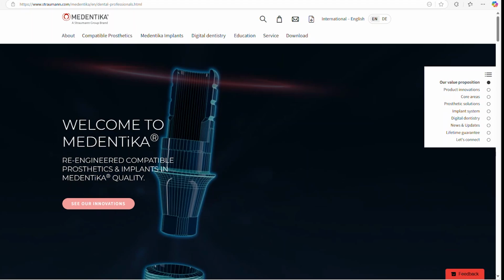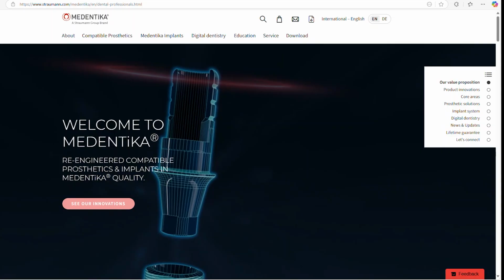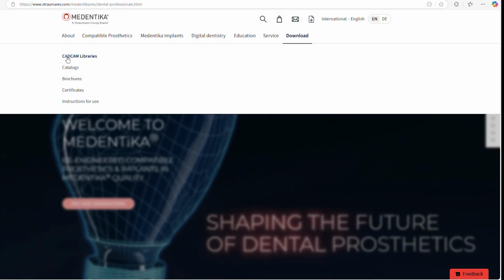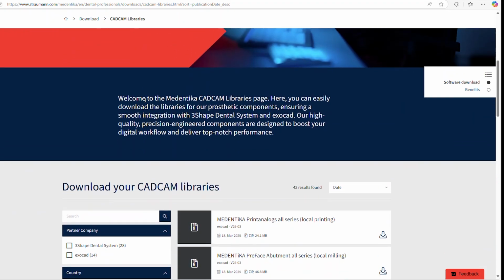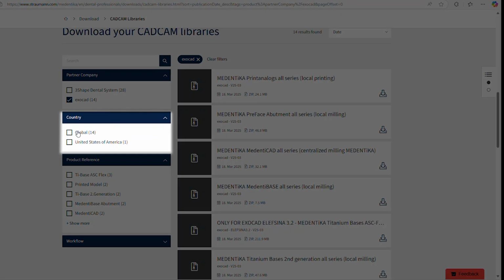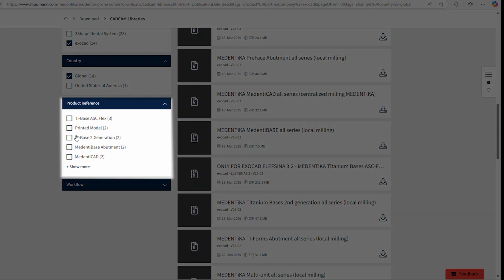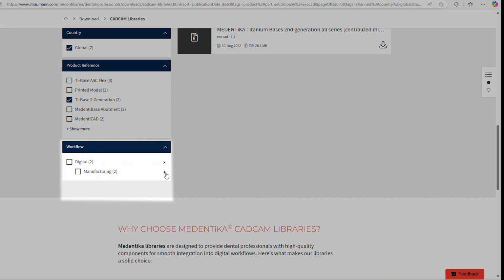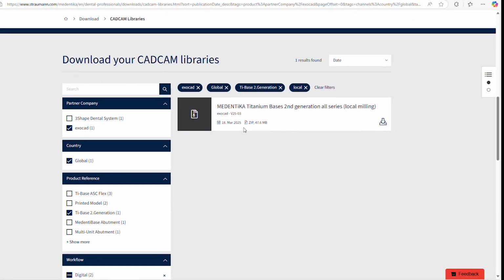How to Find the Right CADCAM Library on medentika.com | Step-by-Step Download Guide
In this step-by-step tutorial, we show you how to easily select the correct Medentika CADCAM library for your specific software and indication.

Using the example of a Titanium Base 2nd Generation for local production with exocad, you’ll learn how to:

🛠 Navigate to the correct CADCAM library
🔍 Use filters for software, country, and indication
📦 Identify whether you want to manufacture locally or via Medentika®’s trusted centers
⬇ Download the right file for your workflow

This helps ensure a streamlined digital process and reliable results in your laboratory.